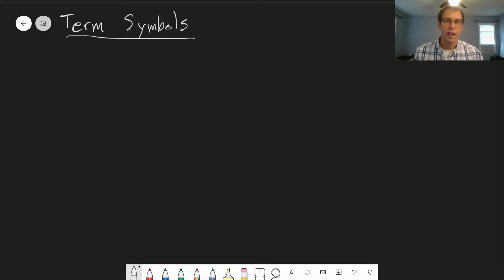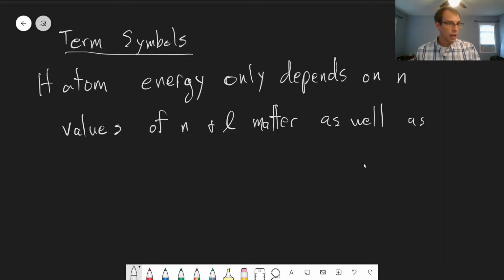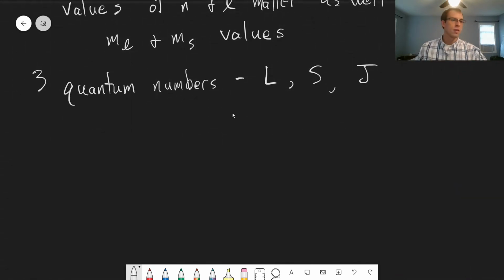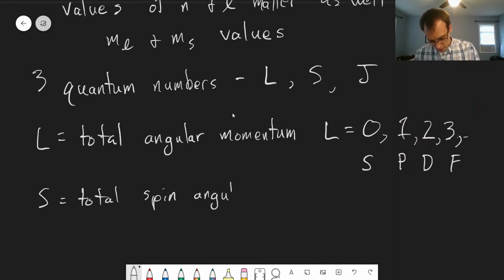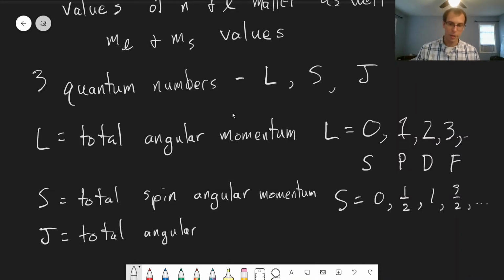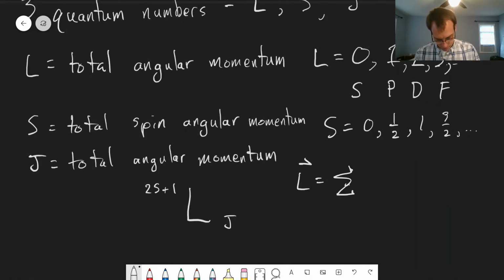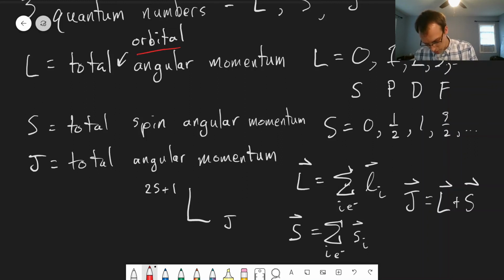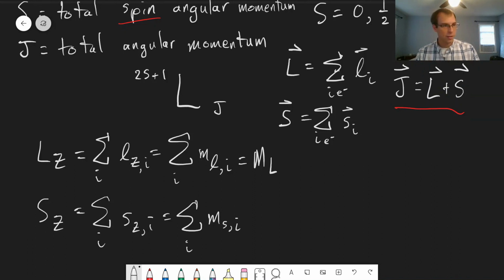Chapter 8: Introduction to Term Symbols | CHM 309 | 089